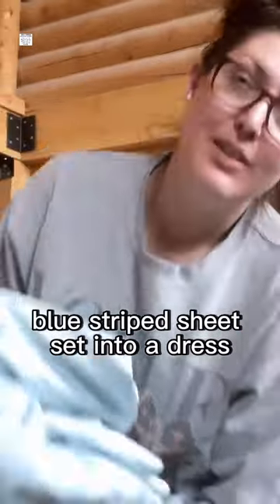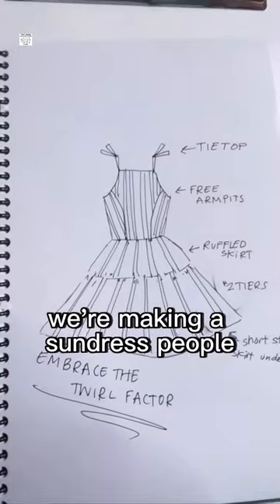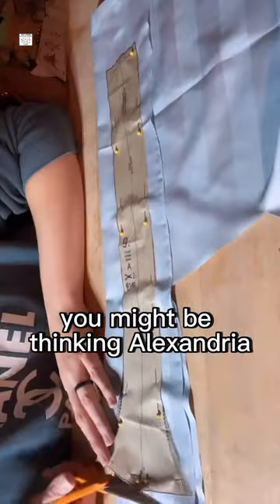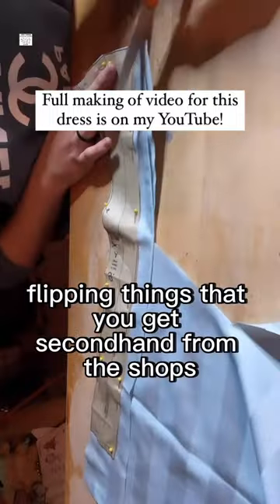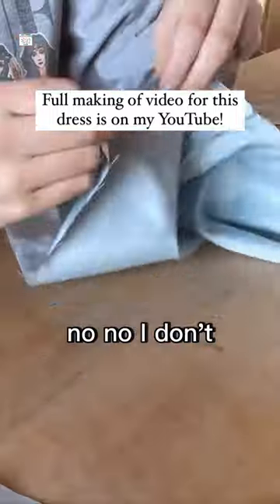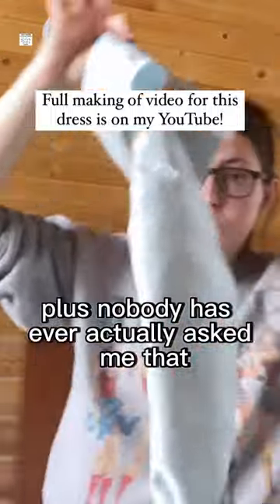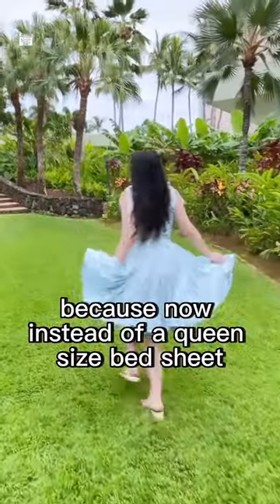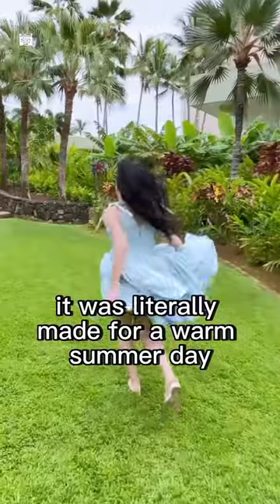Sewing a summer Sind dress out of thrifted bedsheets! DIY thrift flip! sewing howtosew secondhand